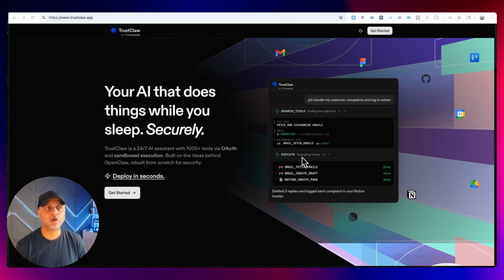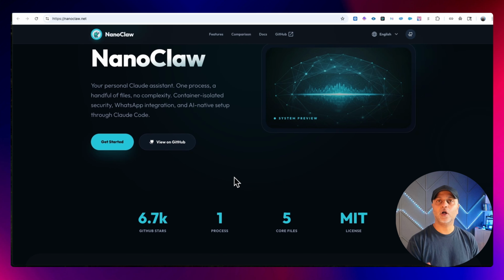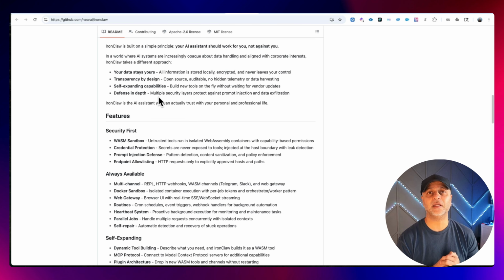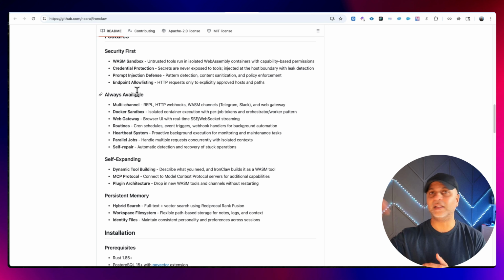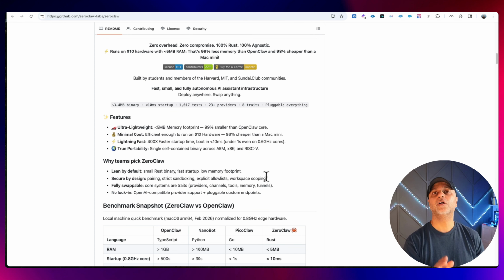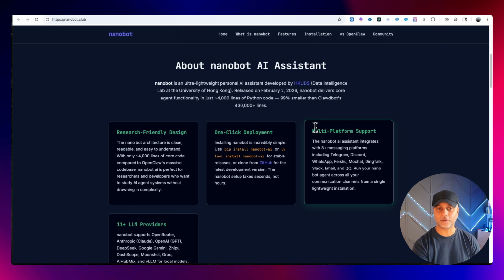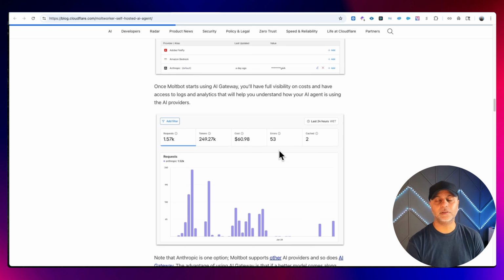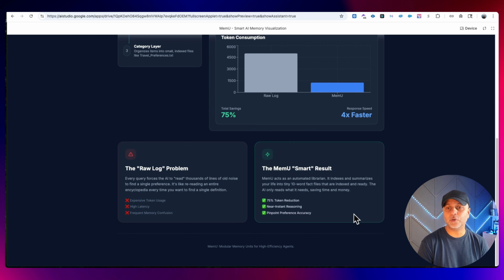Open Claw Alternatives: 7 Tools for Secure & Fast AI Agents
Looking for better **Open Claw alternatives**? This video dives deep into 7 powerful AI agent tools that offer enhanced **security**, incredible **speed**, and cost-saving features.

Discover options like Trust Claw, Nano Claw, Iron Claw, Zero Claw, Nanobot, Molt Worker, MEM U Pro, and LiteLLM.ai, each designed to optimize your AI workflows, protect your API keys, and reduce token consumption.

Whether you need serverless deployment, open-source flexibility, or robust prompt injection defense, we've got you covered.

Don't forget to like this video, share it with your fellow AI enthusiasts, and comment below with your favorite Open Claw alternative or any tools you'd like us to review next!